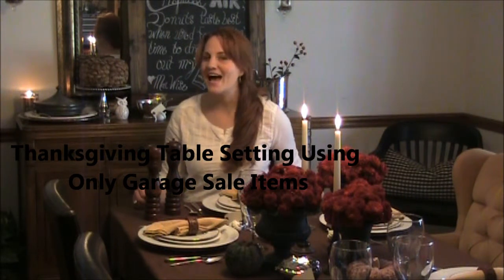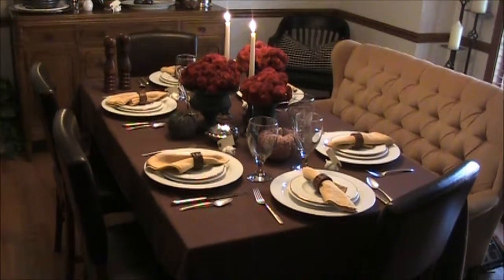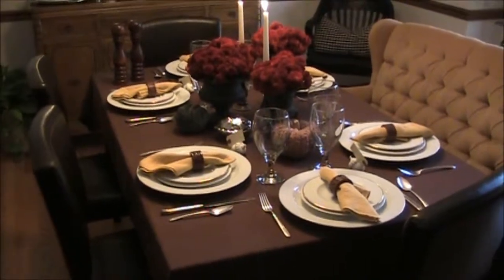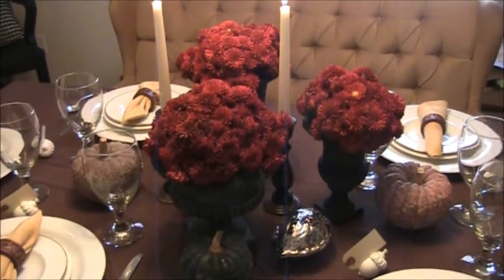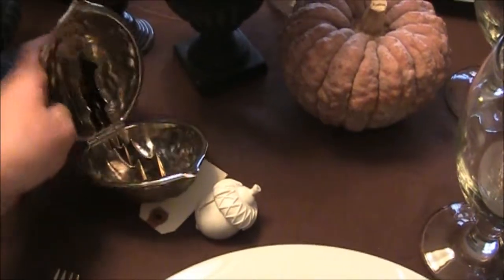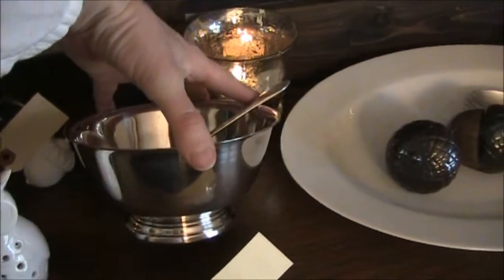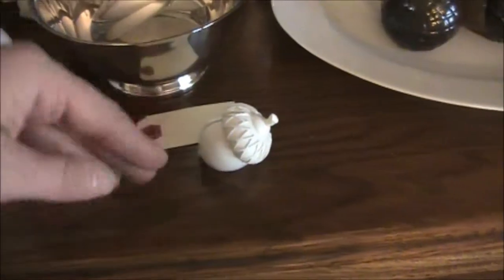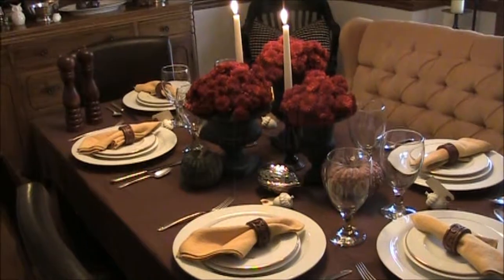Thanksgiving Table Setting From Garage Sale Items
I wanted to challenge myself to see if I could set a nice table for Thanksgiving using only items found from garage sales and estate sales, with one item from an antique store.  I set the entire table for just under $25, and three years of bargain shopping.  When I look for specific items from sales, I am amazed that with some patience and a keen eye it usually comes my way!!